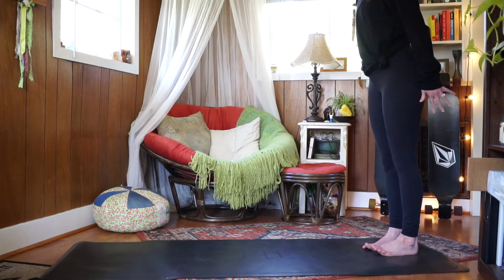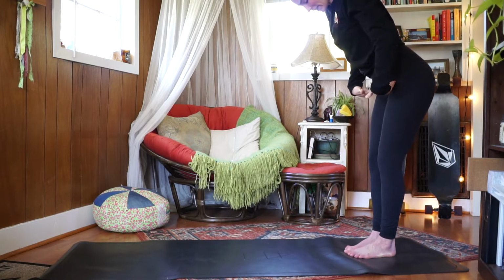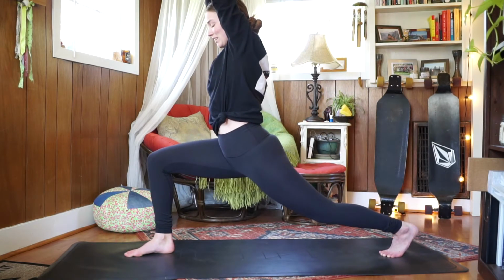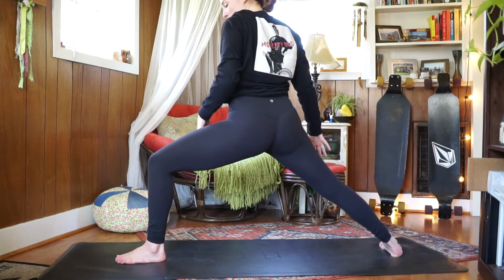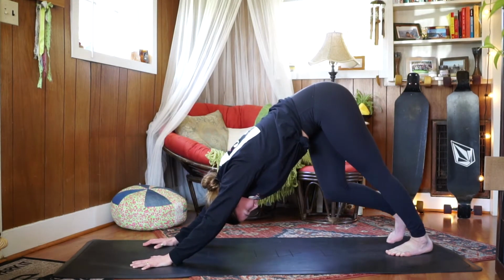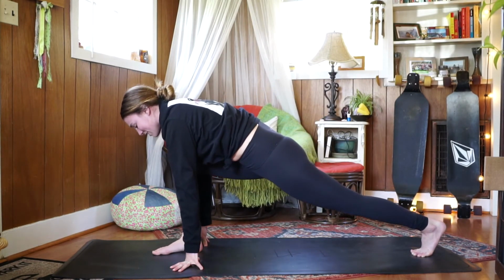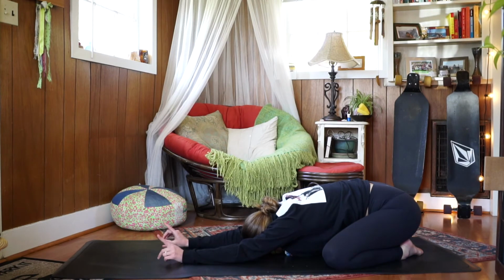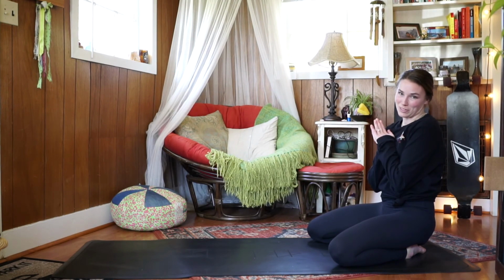SNOGA - Dancing Warior (hip openers and core + arm strength)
This flow was designed for you to memorize four moves to string together that way no matter where you are, you can do some yoga without guidance.

Remember:
High lunge
Warrior 2
Reverse warrior
Triangle
Warrior 2
Vinyasa flow
Then same on the other side :)

Happy flowing!

Credentials:
Mark: Dr. of Physical Therapy (OR/WA)/ Personal Trainer
Sarah: Massage Therapist (OR)/ Certified Yoga Instructor (YT200)/ Personal Trainer (NASM)/ High School Health Teacher (OR)